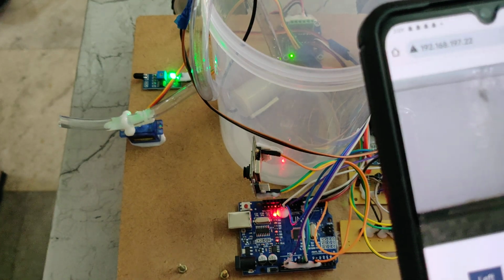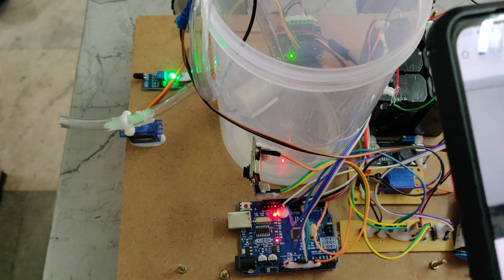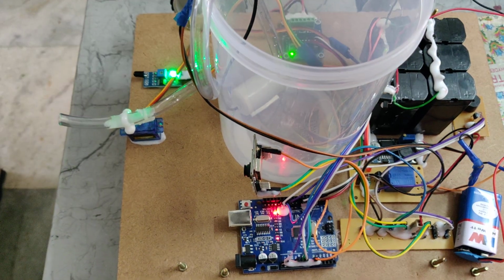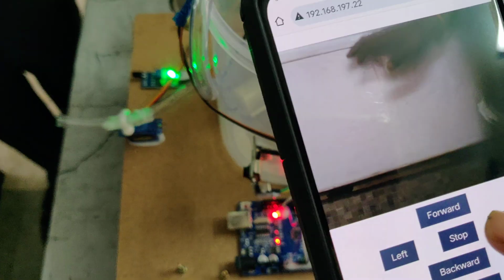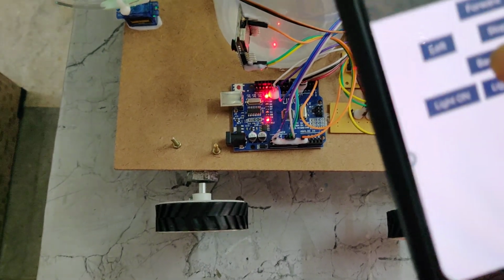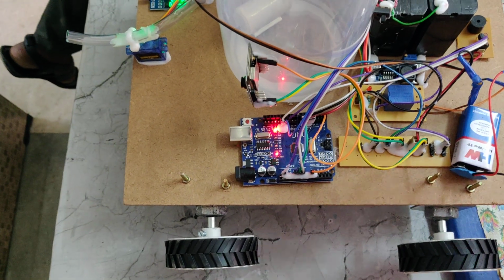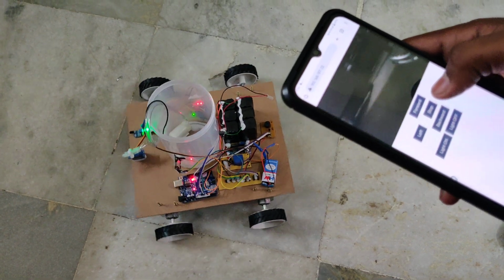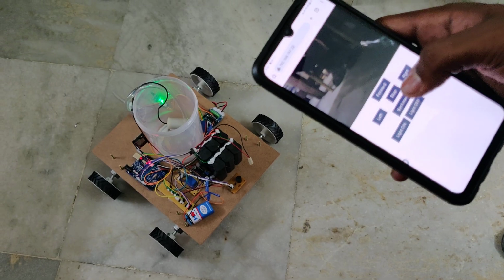HVS-3623. Fire Fighting Robot with ESP32CAM.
ABSTRACT: Fire Fighting Robot with ESP32CAM
The main aim of this project is to build a fire fighting robot using ESP32 cam and Arduino.
The Robot can be moved in all the four directions (front, back, left and right) through predefined keys.
This firefighting robot with contains a fire sensor, esp32cam, buzzer, L293D motor driver, DC motors, relay, LM2596, servo motors, and an ESP32-CAM module. The robot is designed to autonomously detect and extinguish fires, offering a proactive approach to fire safety. The fire sensor detects fire outbreaks, prompting the relay to on the water motor to suppress flames efficiently. Additionally, the buzzer provides an audible alert to alert nearby individuals. The L293D motor driver enables precise control of the DC motors, facilitating the robot's movement towards the fire source while navigating obstacles. The ESP32-CAM module adds a crucial visual element, allowing the robot to capture images and stream live footage, aiding in remote monitoring and decision-making. The rechargeable battery system ensures continuous operation of the robot by converting the 12v battery into 5v using lm2596 module making it suitable for deployment in various environments, including buildings, factories, and forests. While watching the video user can control the robot through web browser using mobile. This integrated solution offers a versatile and effective means of combating fires across diverse environments, ensuring rapid response and minimal human intervention.

The main objectives for the fire-fighting robot system are as follows:
1. Implemented a fire sensor to detect the presence of fire accurately and promptly.
2.  Integrated a buzzer to provide an audible alert.
3. Utilized the L293D motor driver to control the movement of the robot, enabling it to navigate towards the fire source and maneuver around obstacles.
4. The most important objective is ESP32-CAM module to capture images and stream live footage, providing visual feedback for remote monitoring and decision-making.

THE MAJOR BUILDING BLOCKS FOR THIS PROJECT:
1. FIRE SENSOR.
2. Arduino uno.
3. Buzzer.
4. ESP32CAM.
5. L293d.
6. Dc motors.
7. Battery.
8. Relay.
9. Lm2596.
10. Servo motors.
11. Water motor.